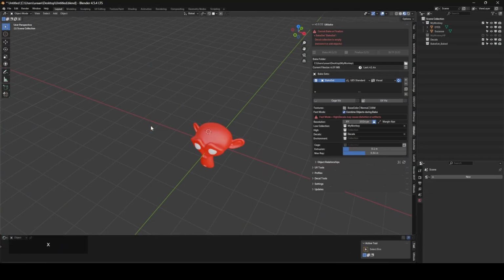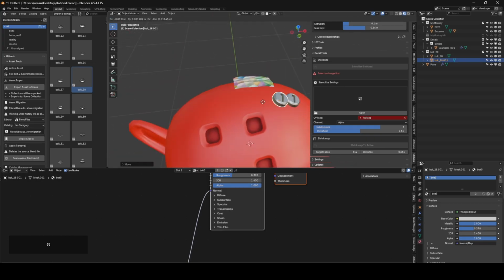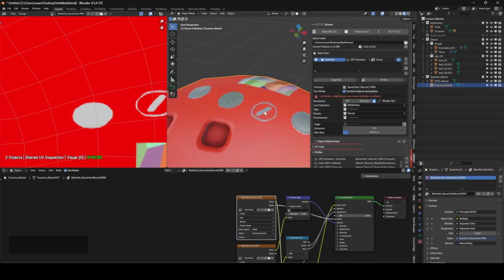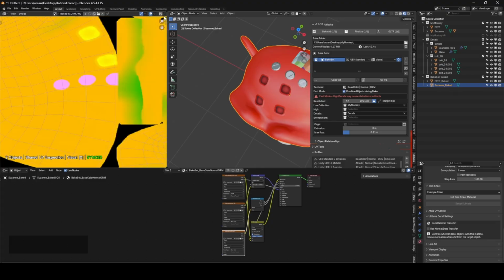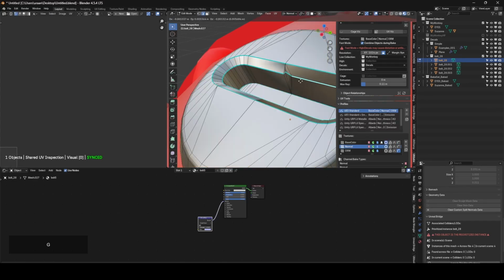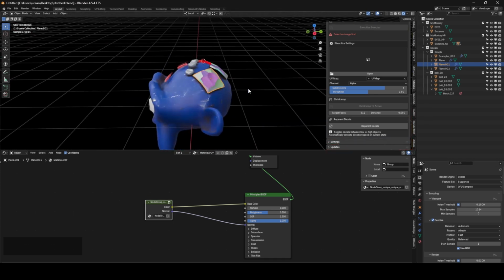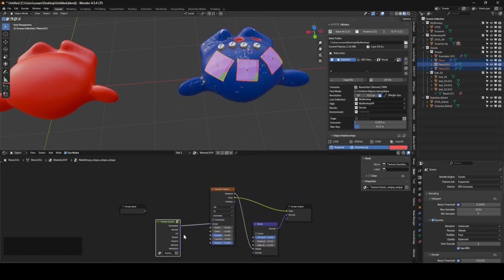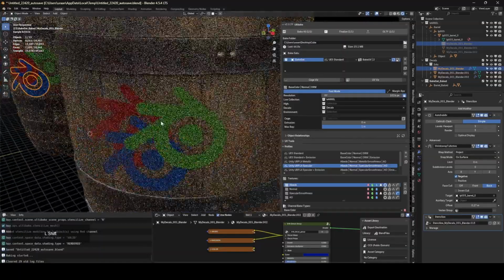Ultibake 2.0 - Decal Baking